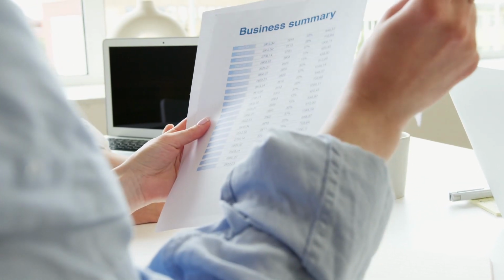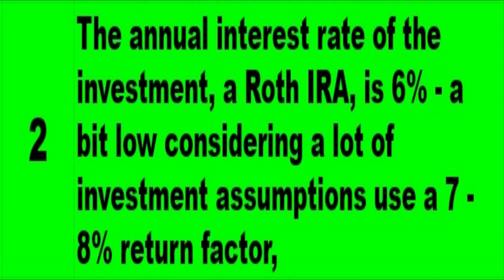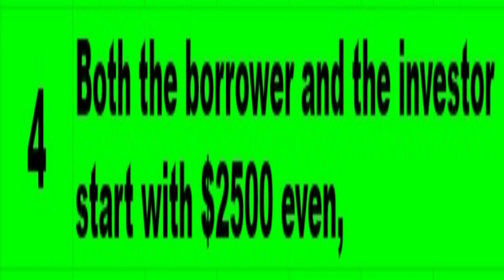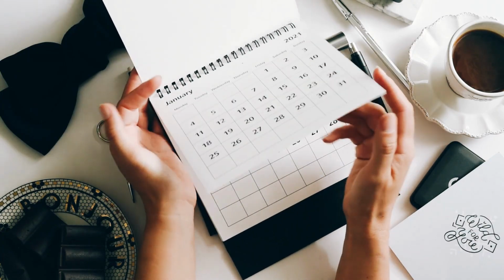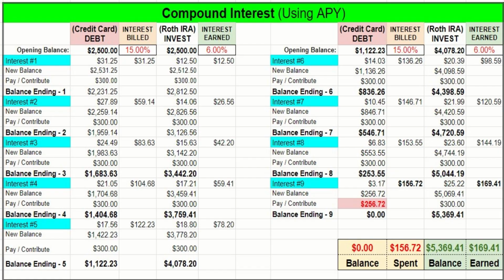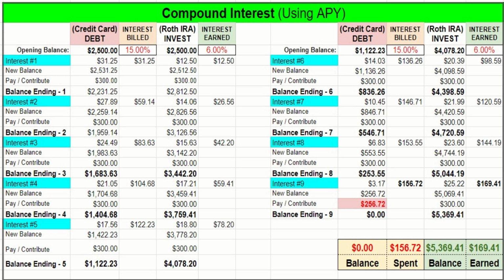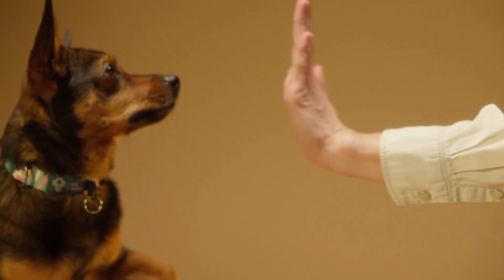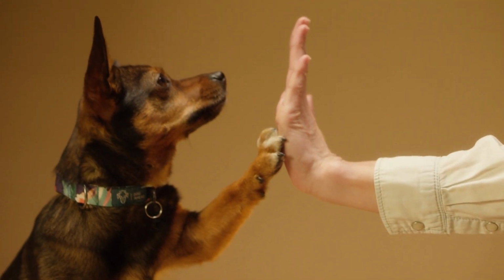Compound Interest Compounds Cash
Welcome to Money Mystery No More.  We focus on making all things MONEY… simple, by keeping it simple.👍 ✌

This video: Compound Interest Compounds Cash, presents the other side of interest that is important to your money ins and outs.  Compound Interest, earned or paid, is calculated quite differently than Simple Interest so, it’s valuable for your finance education whether you learn it through financial news, while you make money, or even through a financial planning course.  It has an impact on your daily habits of budgeting and investing while offering pros or cons to your credit, credit cards, debt, insurance and even your retirement.  So, join in, take advantage of this smart money tactic, and boost your financial literacy as you learn how it applies to everyday life.

✸✷✸ The goal of this channel, Money Mystery No More is to provide a broad array of money and financial topics in a simple manner.  The content presented in this video will contribute to that goal.  More understanding of money involves a basic grasp of interest concepts, especially Compound Interest.  That will lead to more people handling their money more comfortably and responsibly, and it may even offer an ultimate path towards financial freedom.  ✸✷✸